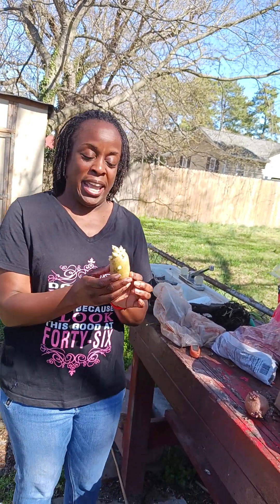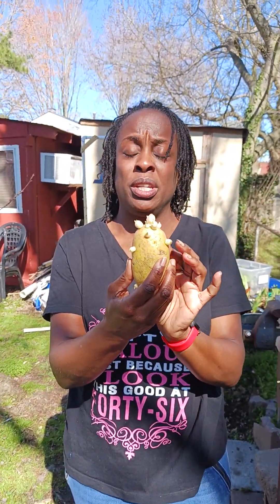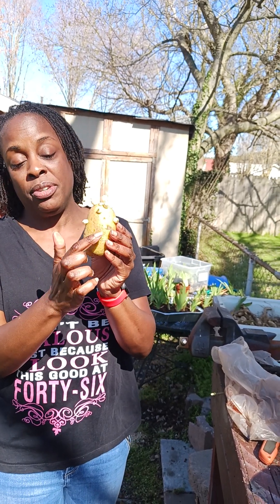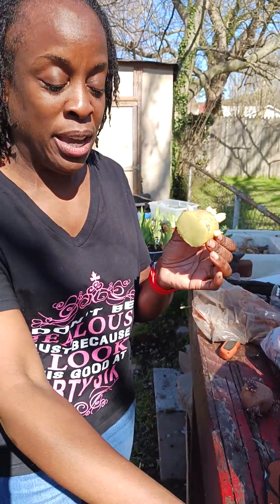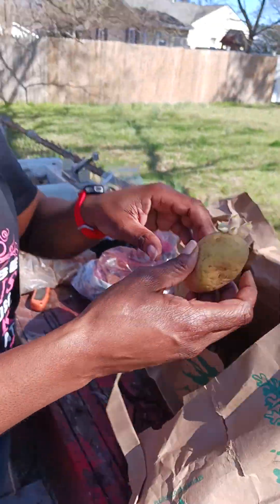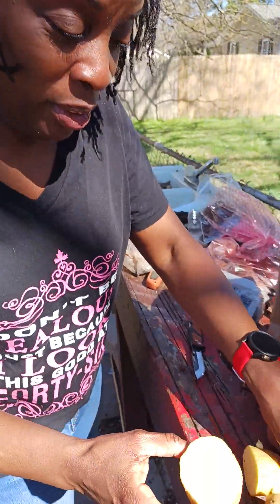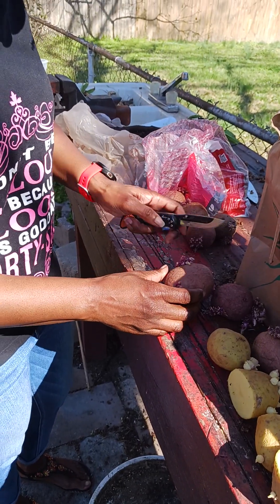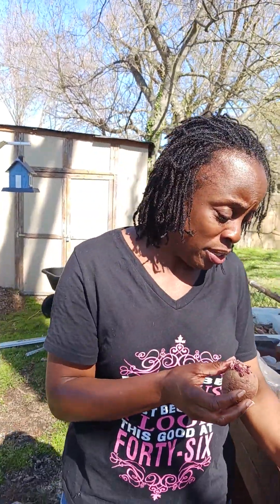How to grow large white potatoes from store brought bag potatoes